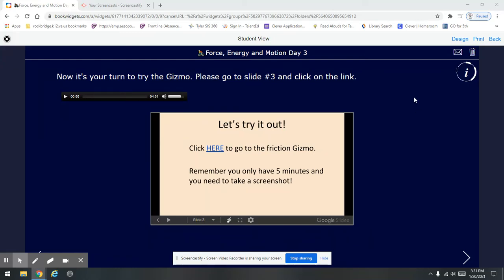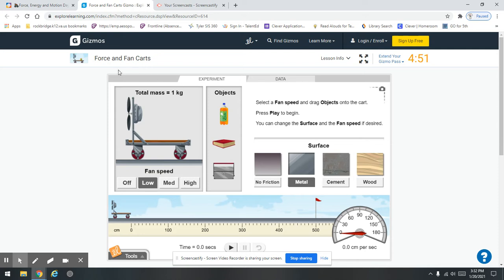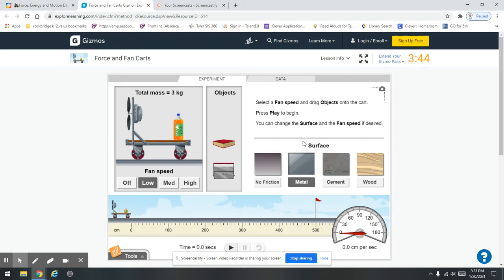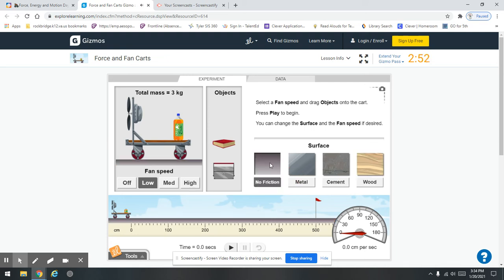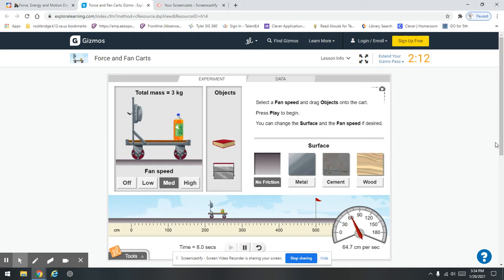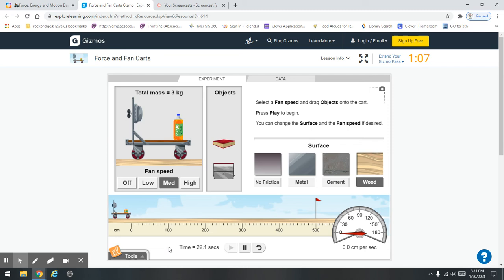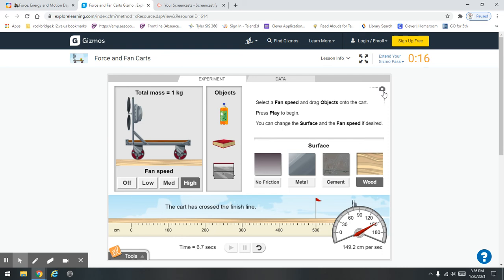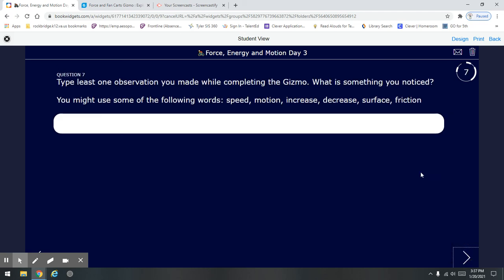Friction Gizmo Demo